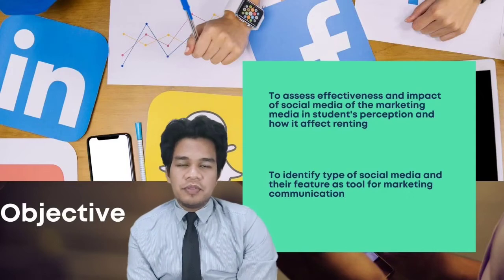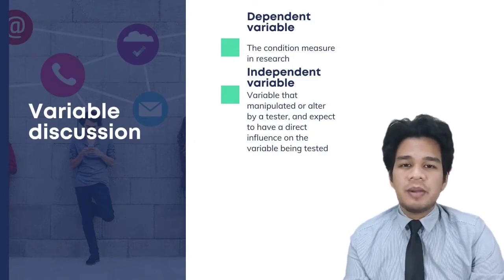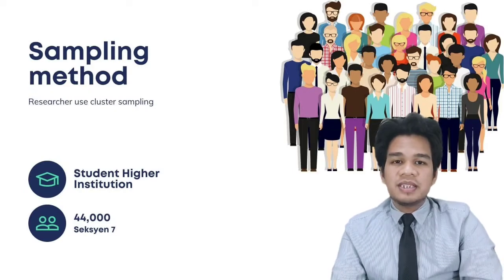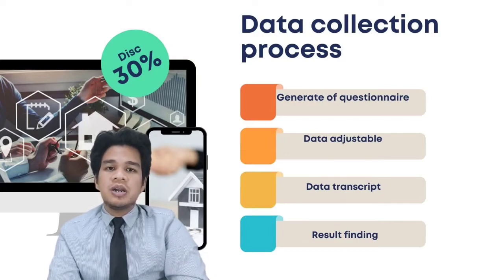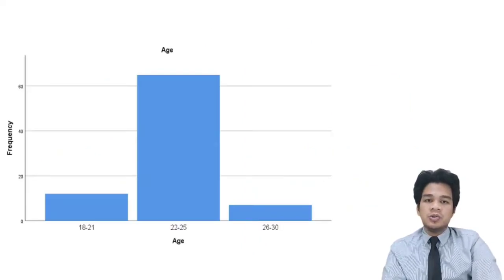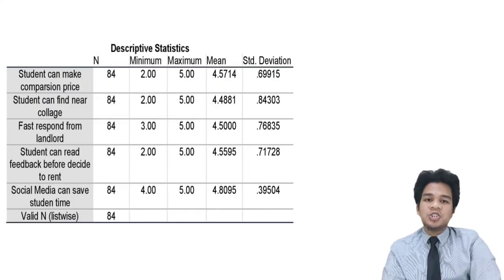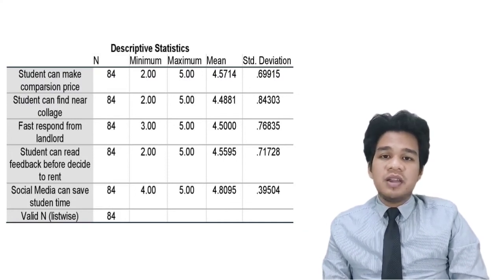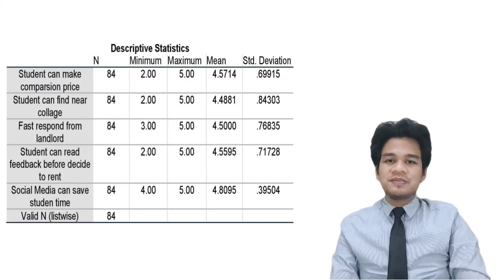Data analysis RES550 4E